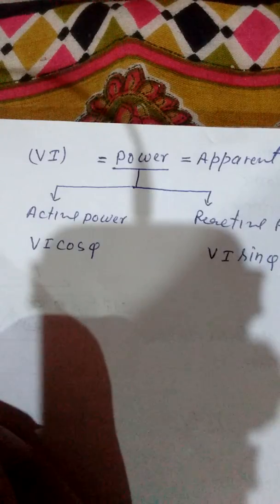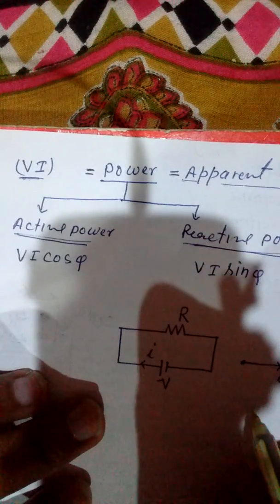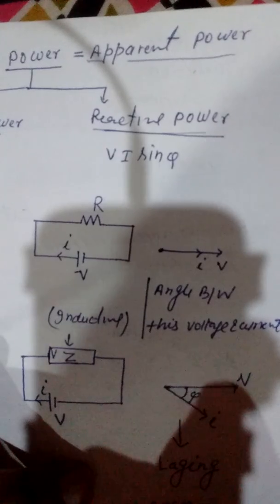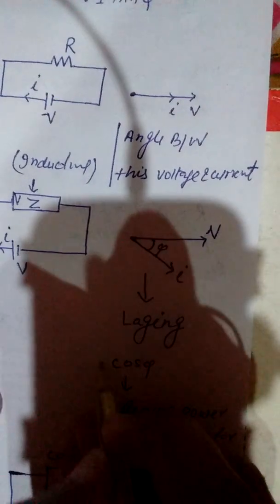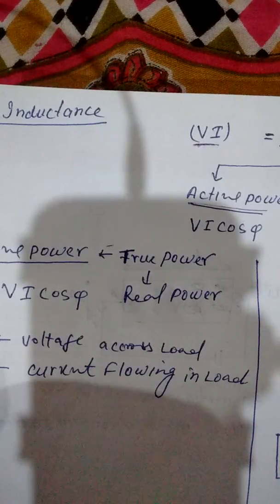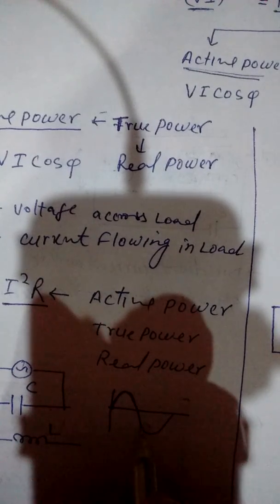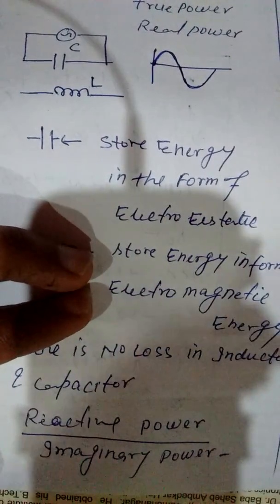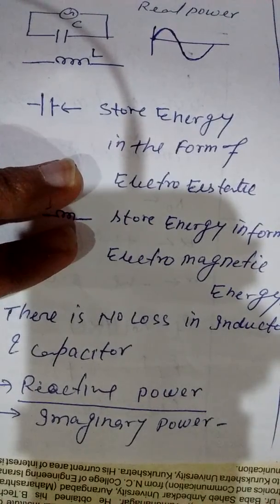Active power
What's active power?